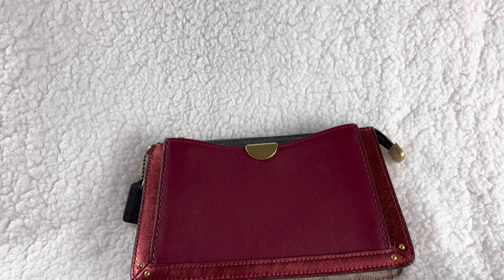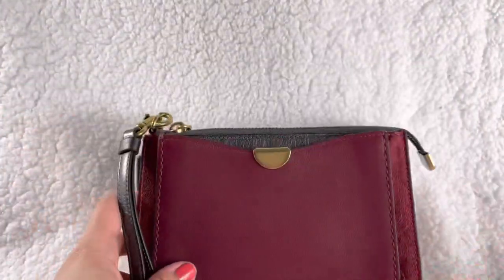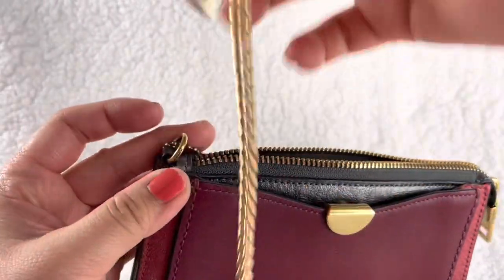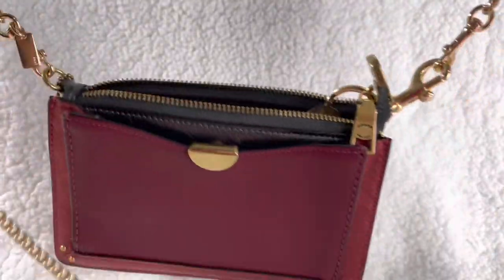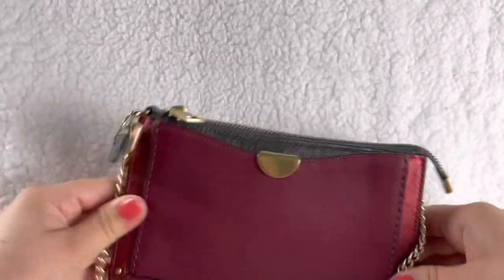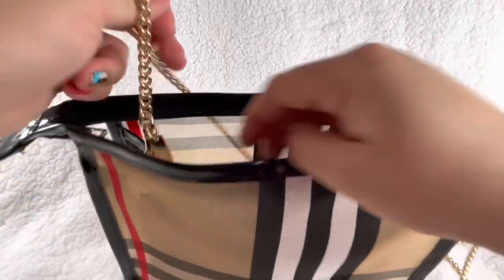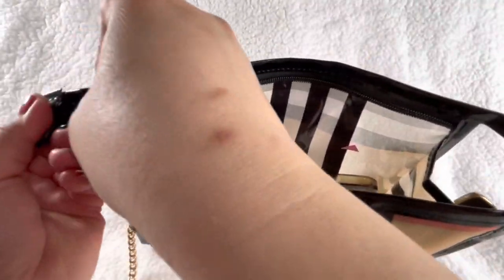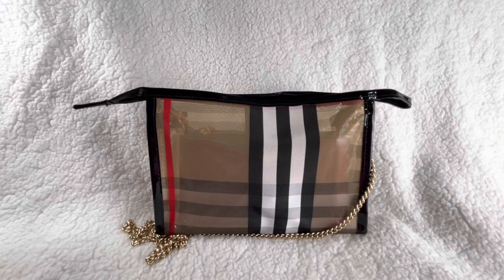Coach Dreamer Wristlet into a Bag - DIY, What Fits Inside? | RaqReview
Hi Lovelies,

I just wanted to show you a quick way to turn a wristlet or a pouch into a bag, These ideas are great when your traveling and you only have limited items with you. Let's do a quick DIY, Review and see what fits inside... Let's go. Enjoy~  :)

The items featured was purchased from Coach Outlet Online, you may also find these items from coach.com or at a resale market.

The Burberry Dupe Toiletry Pouch link is below.

Chapters:
0:00 - Intro
0:39 - DIY to Key Pouch or Charm in to a Bag
4:33 - DIY Burberry Pouch into a Bag.
7:45 - Outro

xoxo
RaqReview

Coach Reserve Mini Haul |  Coach Dreamer Wristlet In Colorblock with Signature Canvas, Dupe Burberry Toiletry Pouch, DIY from Pouch to Bag, WIMB (What's Inside my bag),  Closeup Review | RaqReview

Items featured:
❤️❤️COACH Retail ITEMS:❤️❤️
Featured on this video:
❤️Product Details
❤️ Coach Dreamer Wristlet In Colorblock with Signature Canvas

Smooth leather, metallic smooth leather and Signature coated canvas
Three credit card slots
Zip-top closure, fabric lining
Outside snap pocket
Detachable wrist strap
7 3/4" (L) x 4 3/4" (H) x 1 1/5" (W)
Retail: $175.00

❤️Dupe Burberry Pouch
Price: $27.99 (at the time this video was made)

**Once the link does not work - it's no longer available for purchase***